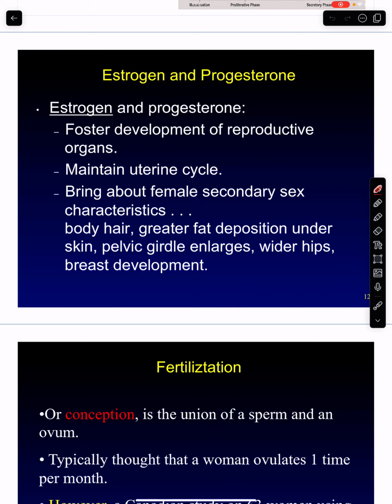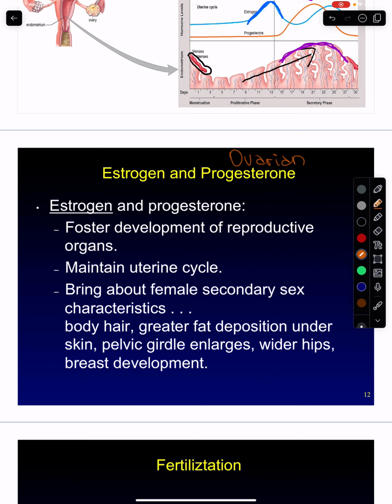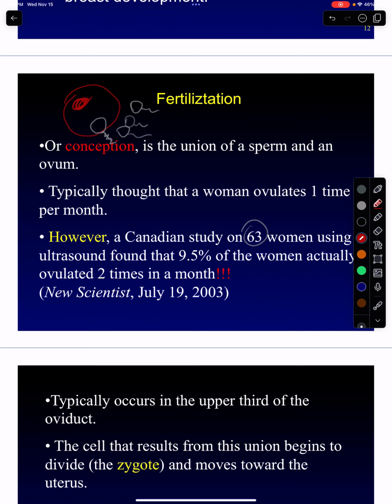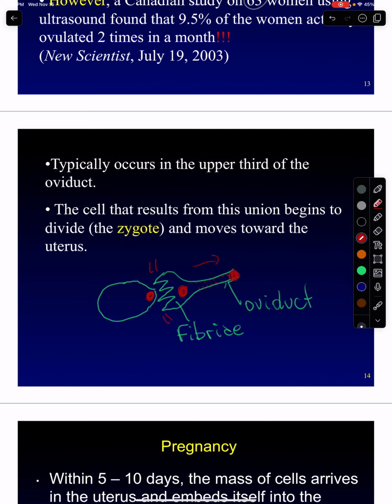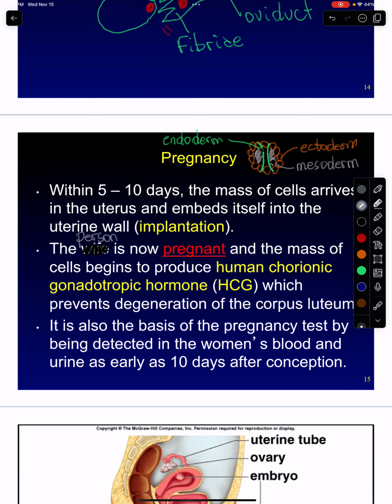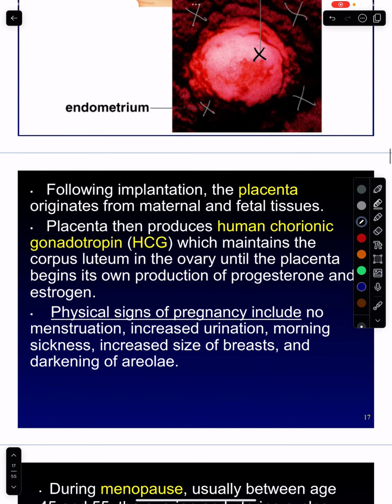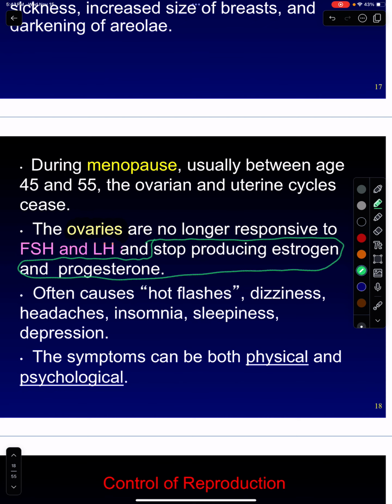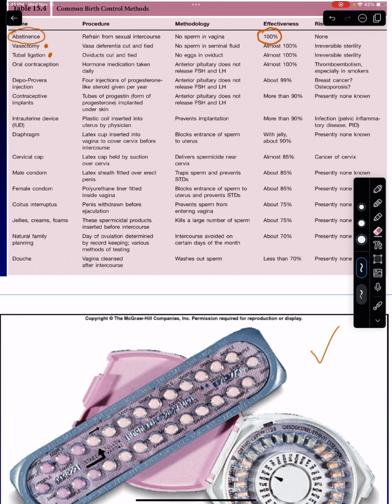Lesson 20.5 - Female Reproductive System - Part 3